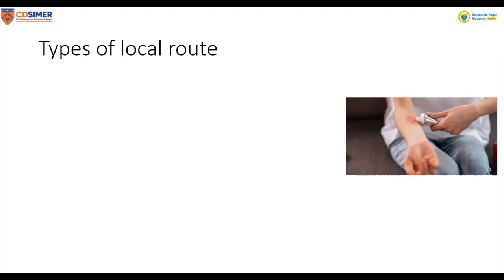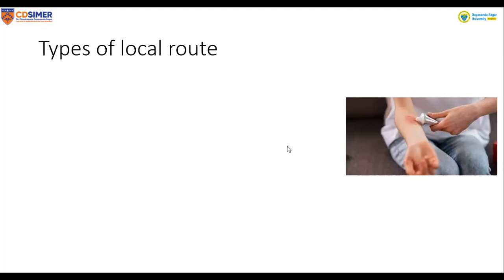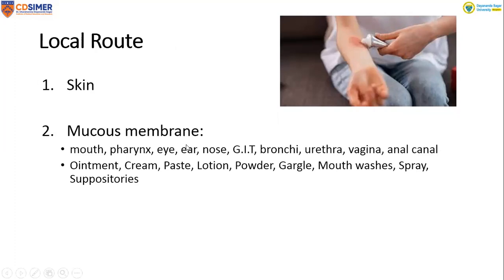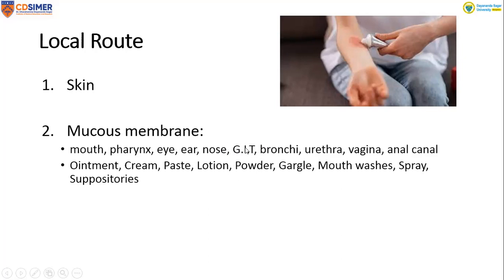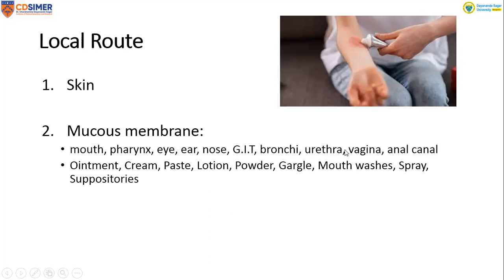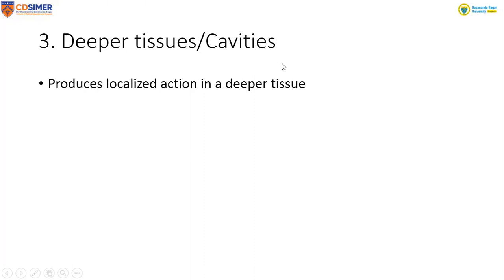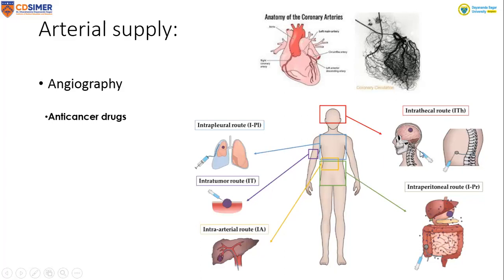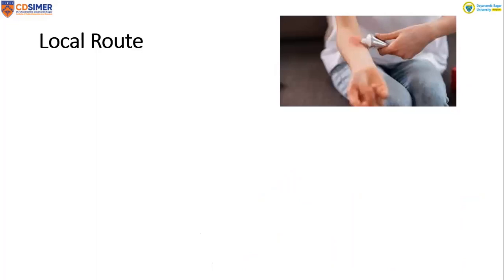Describe local routes of drug administration - one short note and related viva questions discussed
In this class we discussed
Local routes of drug administration
- skin
- mucous membrane route
- intracavity route etc